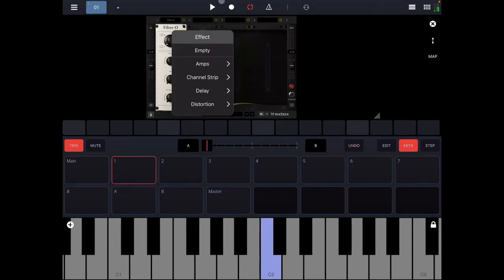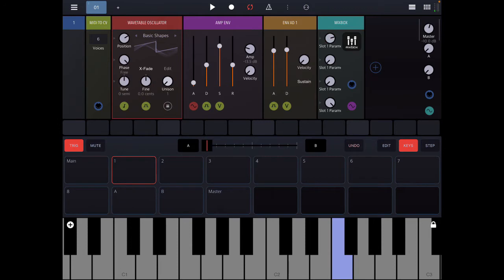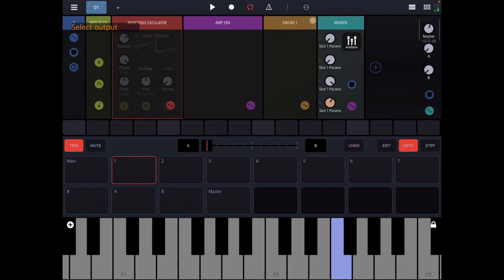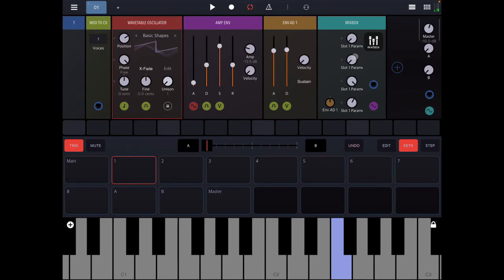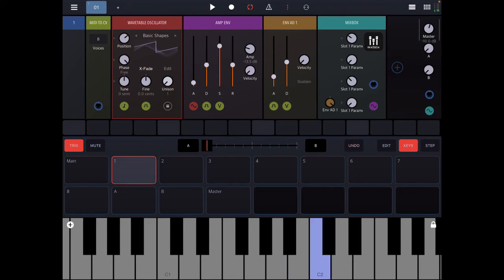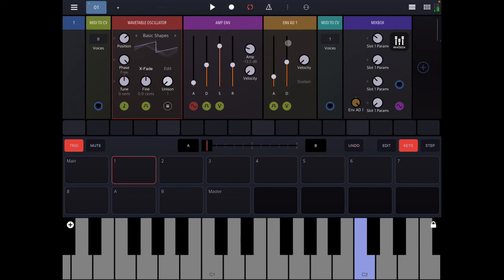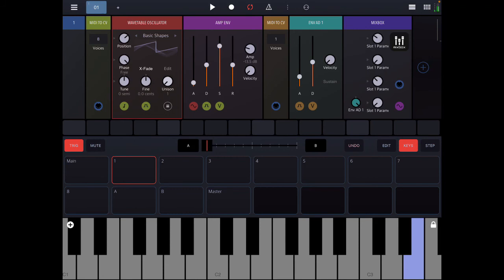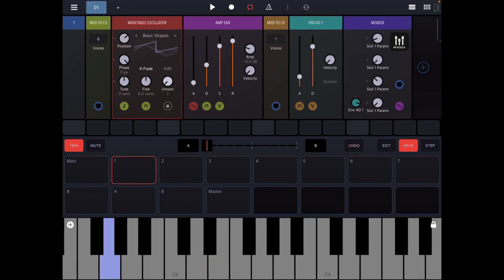Drambo by BeepStreet - Using Audio Units as Modular Building Blocks